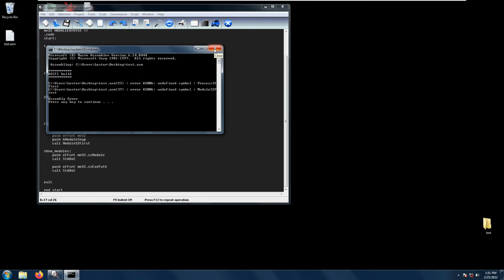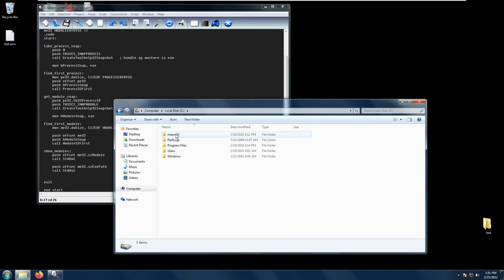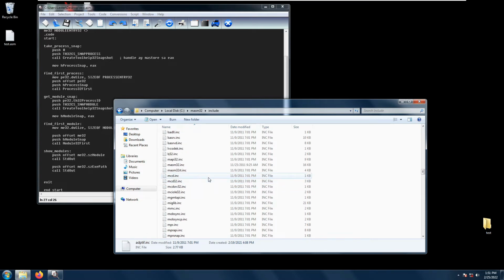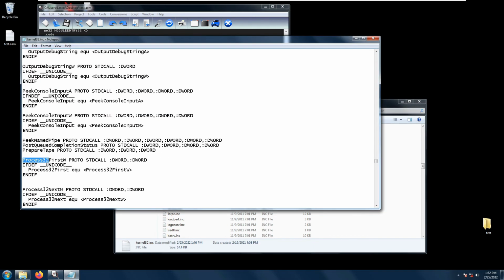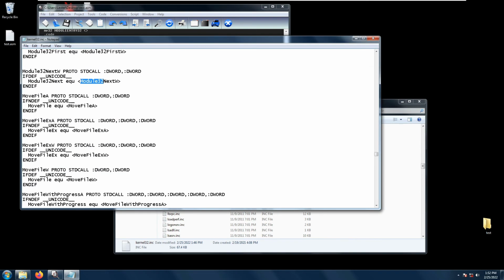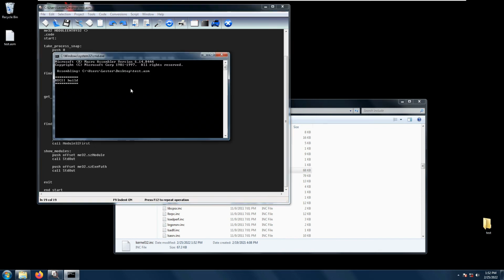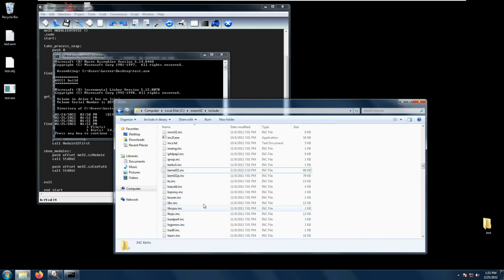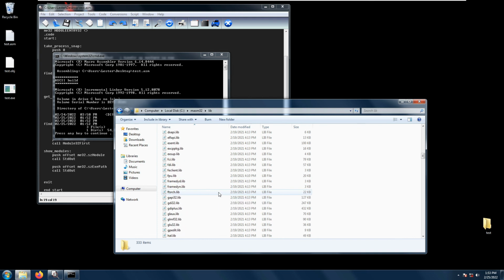How to Fix A2006: Undefined Symbol Error | MASM32 Assembly Programming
In this video, you will be learning How to Fix A2006: Undefined Symbol Error

Kudos to the Ramon Sala from the MASM forum for the fix